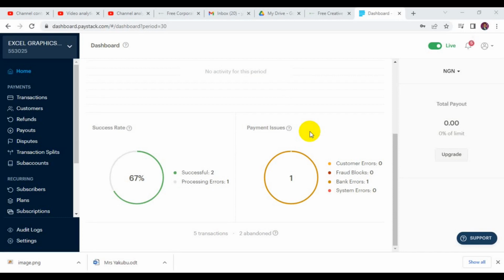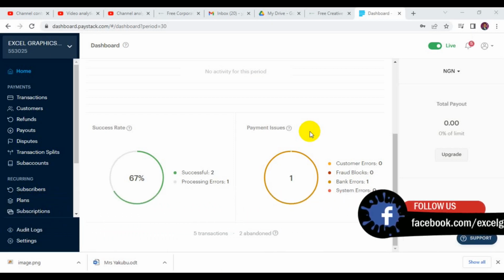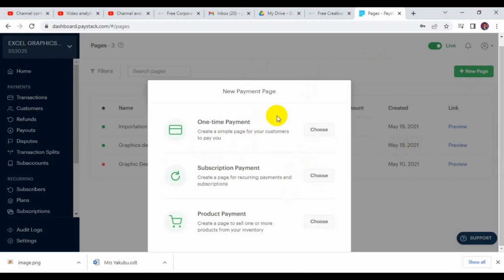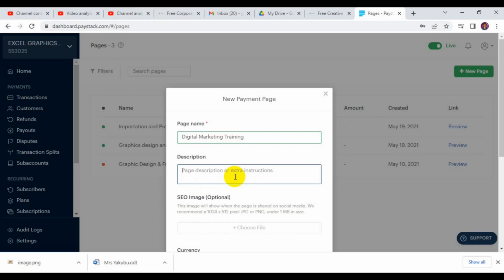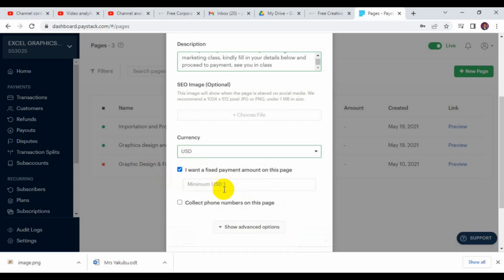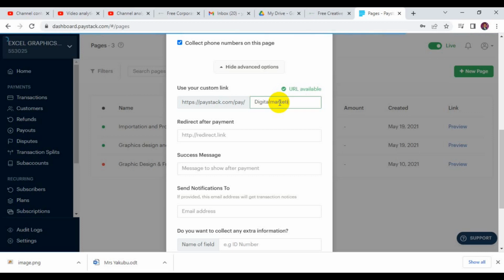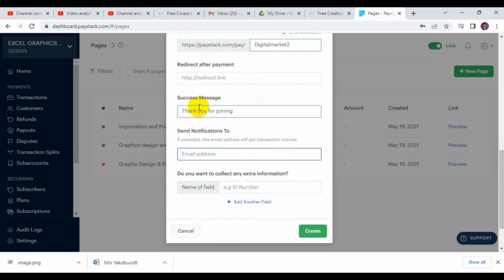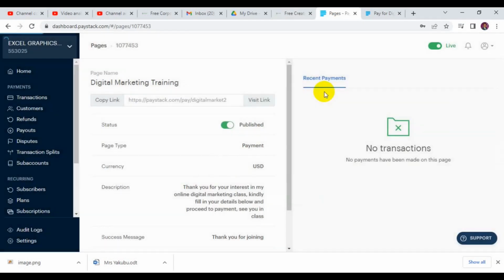how to create USD PAYMENT Link in PayStack Tutorial